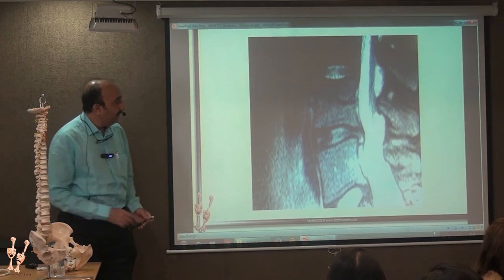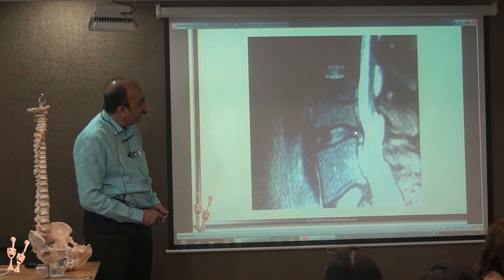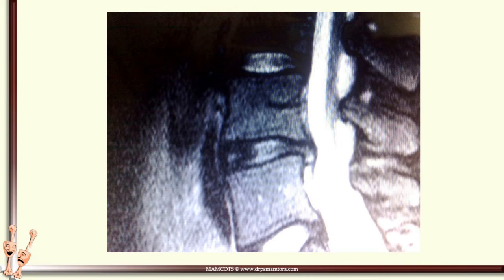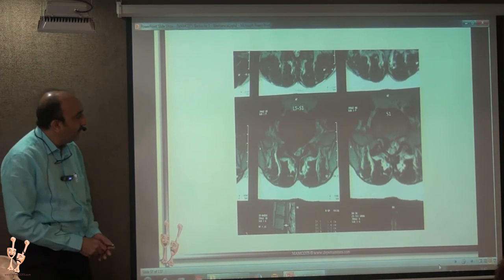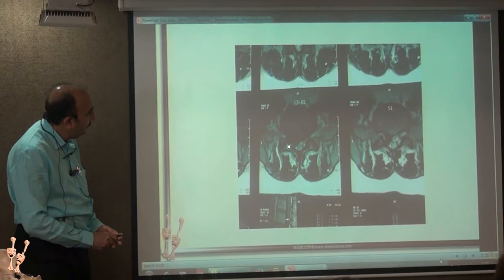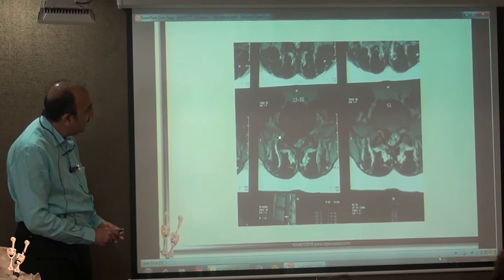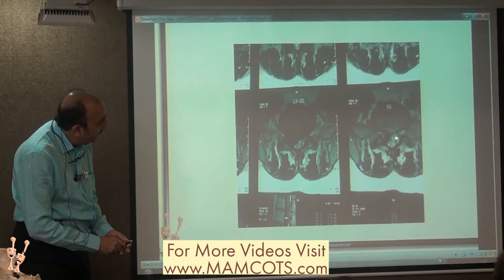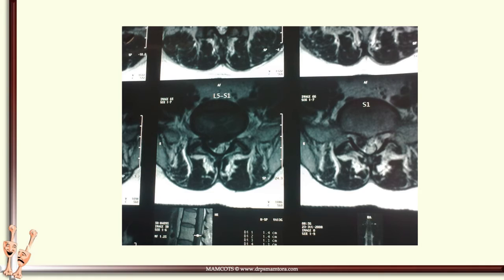Mechanical Backache 24 : MRI Findings - MAMCOTS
On MRI, the cause of the nerve root compression or canal stenosis can be identified - whether a disc bulge, protrusion or extrusion.

This lecture is a part of a series of lectures by Dr. P. S. Mamtora for MAMCOTS.
MAMCOTS stands for Dr. Mamtora’s Clinical Orthopaedic Teaching Series
It is the brainchild of Dr. P. S. Mamtora M. S. (Ortho.) from Mumbai.

Dr. Mamtora has been associated with teaching since more than 3 decades now and is passionate about ensuring good clinical examination and conservative treatment protocols.

He has worked closely with more than 2500 students till date, grooming them into better clinicians and primary care providers to the geriatric age group.

MAMCOTS has opened it’s doors not only to budding Orthopaedic surgeons, but has also become a platform for General Practitioners (G.P.s), Primary Care Physicians, Physiotherapists and Homoeopaths to brush up their skills when it comes to Orthopaedics and it’s basics.
From clinical examination, to signs & symptoms – MAMCOTS strives to review, re-learn and refresh the concepts of practicing physicians.

It cannot be stressed enough that these lectures are EXCLUSIVELY for DOCTORS and were never intended as information disbursal medium for the lay-man.

These are to be referred to only by qualified, graduate medical practitioners, medical caregivers and associated paramedical personnel, when warranted.

Given the nature of the world wide web and the ease of access of the internet, information is freely available for anyone and everyone. Yet, this is intended as reminder and a repeated disclaimer, that the information in this website is not for the consumption of anyone except Doctors.

For the doctors who visit MAMCOTS, it should be duly noted, that there is no claim from our end about the efficacy of any of the treatment protocols and modalities mentioned in any of the media shared across the website and its affiliate pages. The information provided is to be considered as ‘experience-based information’ and nothing more.

Powered by TechnoMedix.